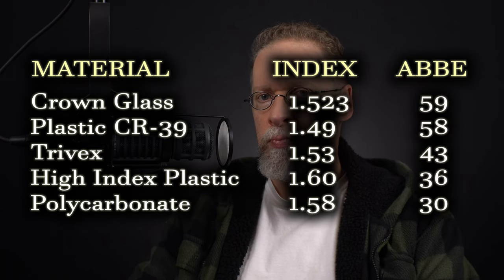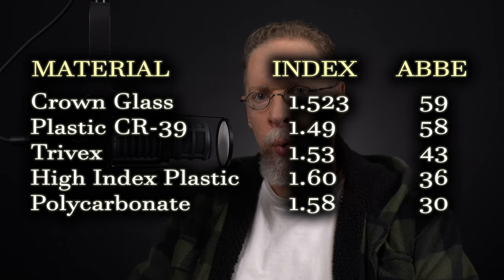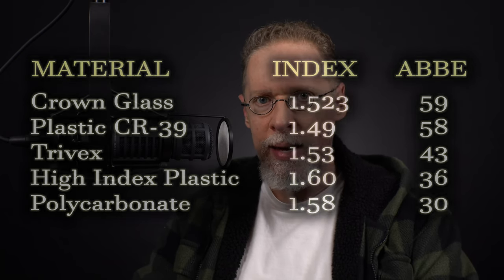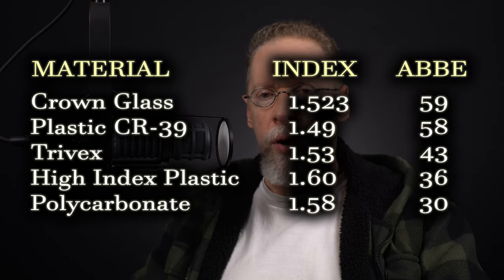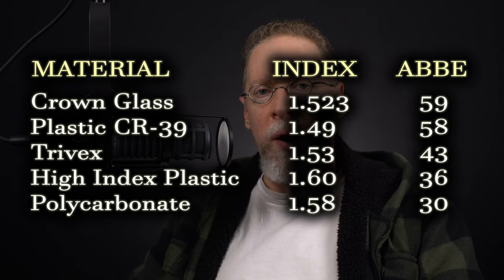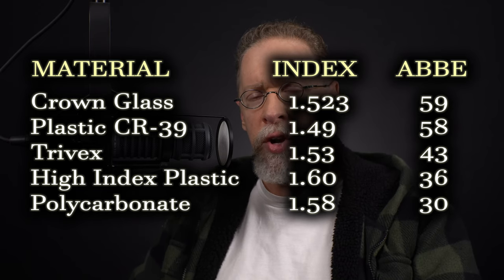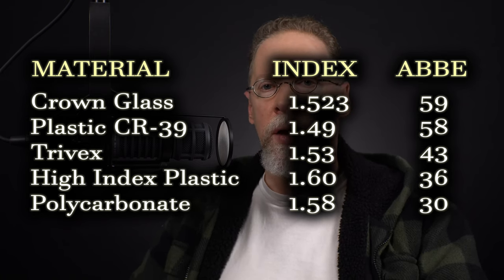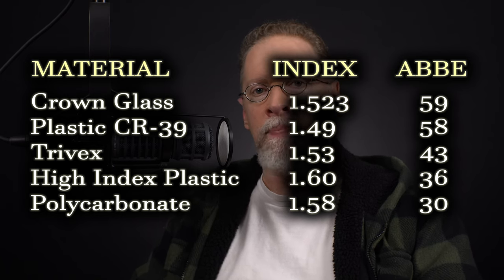Chromatic aberrations and lens materials